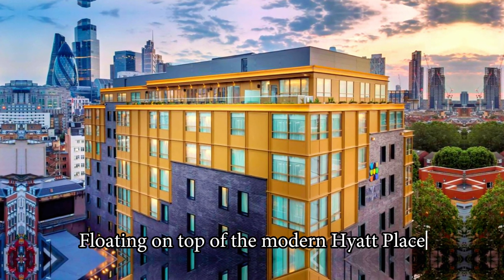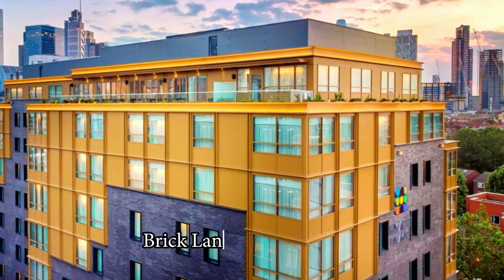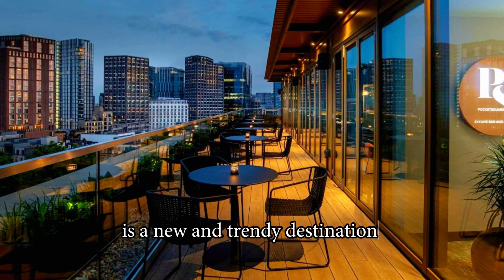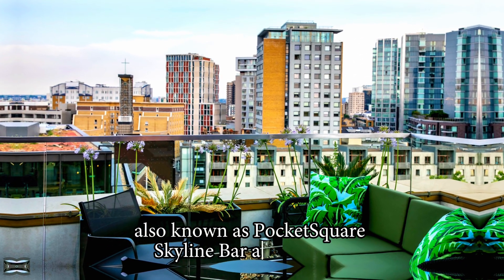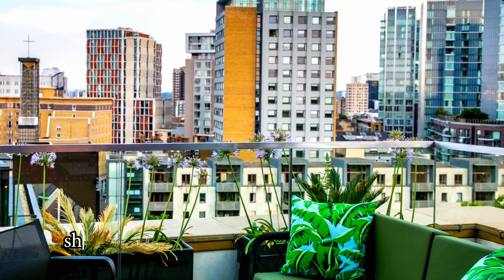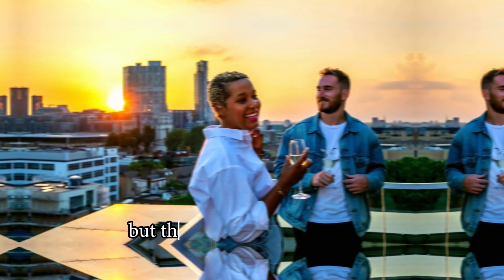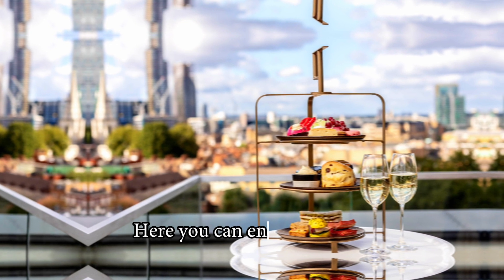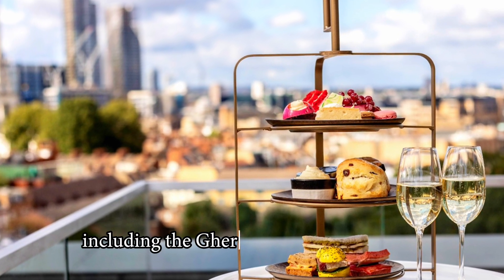PocketSquare London - Review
Trendy rooftop cocktail bar, serving mixology creations and panoramic London views.

Floating on top of the modern Hyatt Place London City East, just minutes from Shoreditch, Brick Lane and Spitalfields, PocketSquare is a new and trendy destination for elevated drinks.

Also known as PocketSquare Skyline Bar & Terrace, the stylish decorated indoor-outdoor rooftop showcases art of local and international artists, but the most impressive piece of work must be the view. Here you can enjoy amazing panoramics over London, including the Gherkin and Canary Wharf.

Described as a venue where ‘the city meets the east’, PocketSquare's main focus is on a truly crafted and exclusive cocktail menu, inspired by stories from the city. The gin-led bar offers eight inventive signature creations, with flavour profiles not found anywhere else in London.

Every cocktail is also designed to be enjoyed with a paired bite-sized dish. So if you go for the 'Taiyo' (roku gin, yuzu, plum wine), the suggested pairing is a steamed tiger prawn bao bun.

Open from afternoon and onwards, PocketSquare is a great spot for intimate hangouts and some top-class after work business drinks. Come weekend nights, resident DJs and music artists turn up the atmosphere to sky-high.